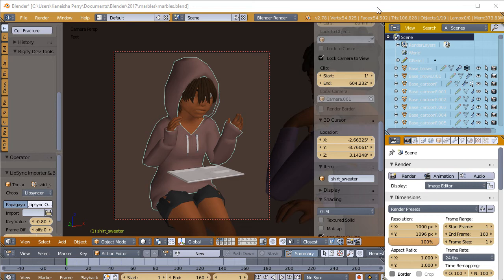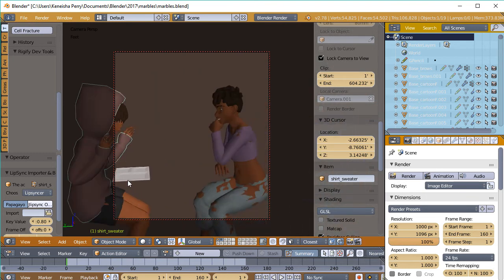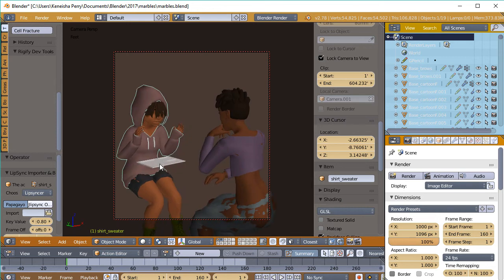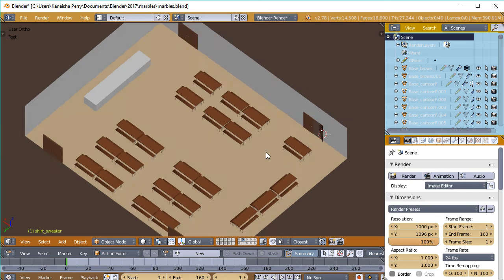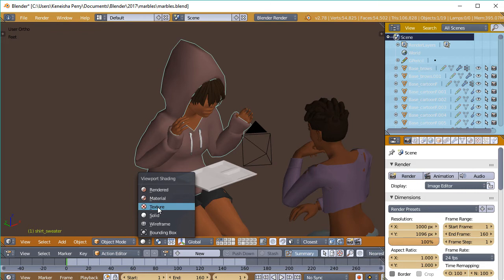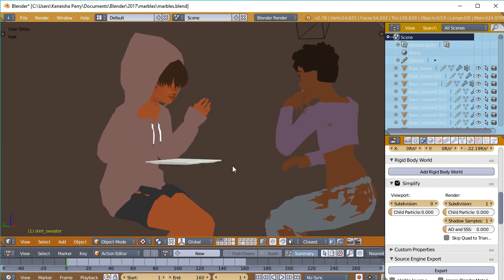Current Big Project - Shattering Marbles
Warning, the comic will contain some dark themes and a sexual relationship between a teacher and a minor eventually.